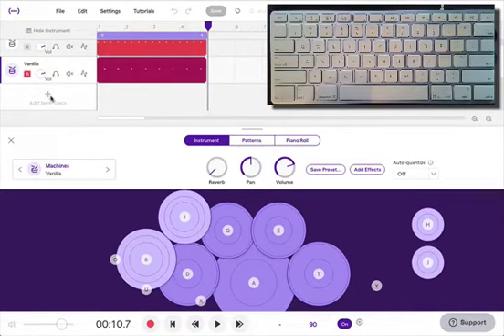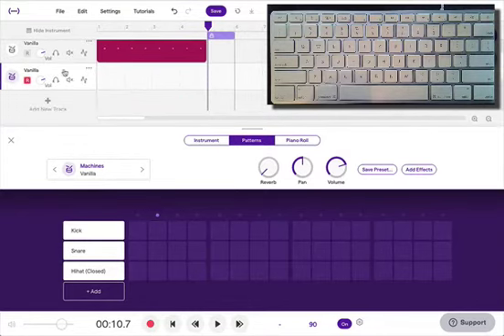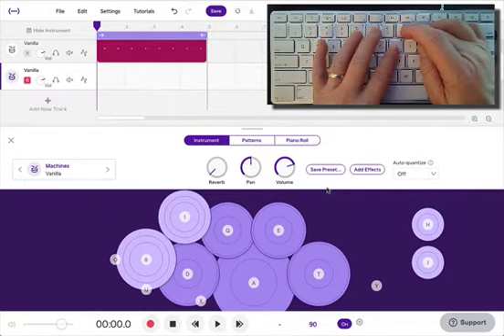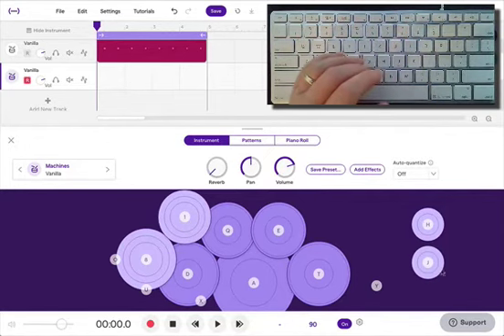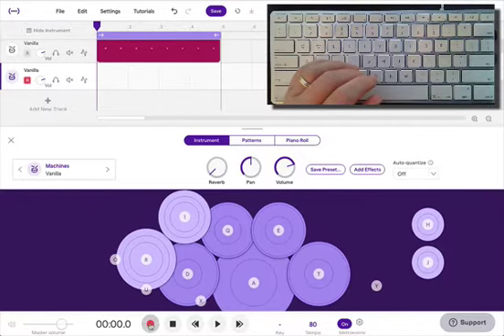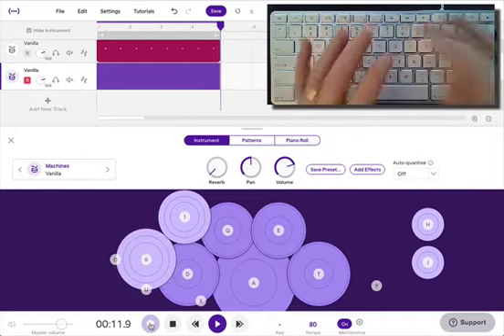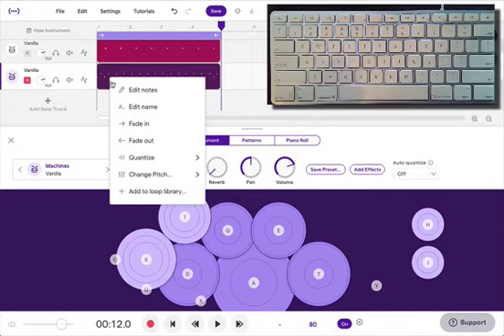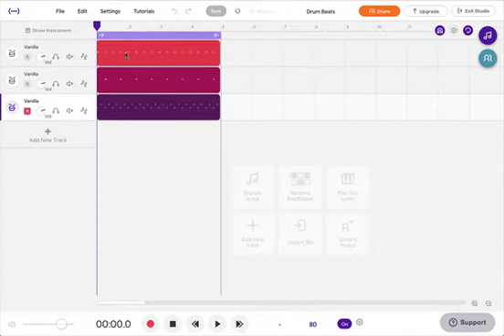How to Make a Techno Beat in SoundTrap: Part 3 Hi Hats & Mix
This is the third of three videos on how to record your own Techno dance beat in Soundtrap using the computer keyboard. This video adds the hi hat pattern and shows a little about mixing.